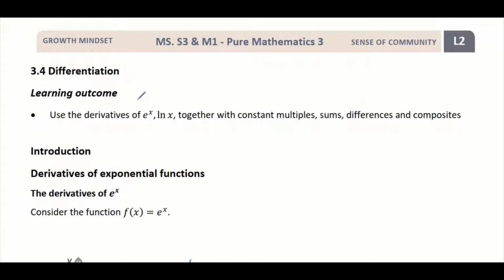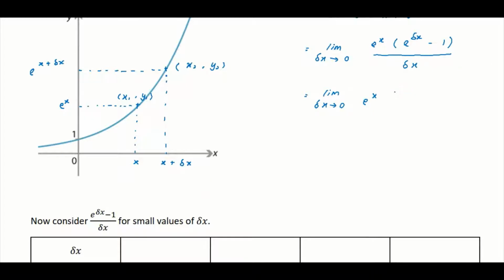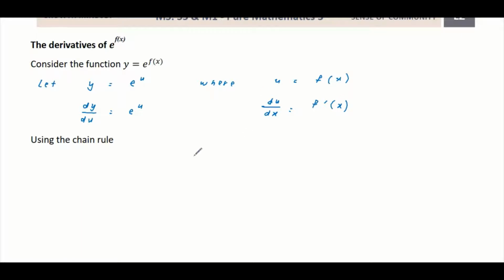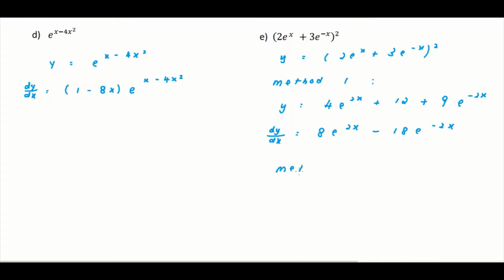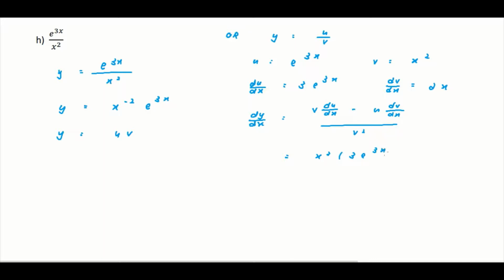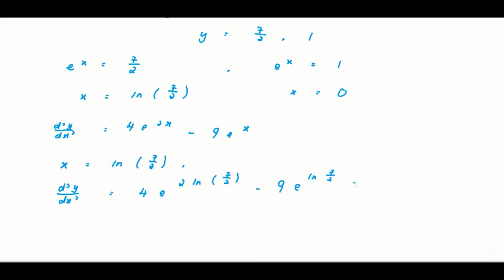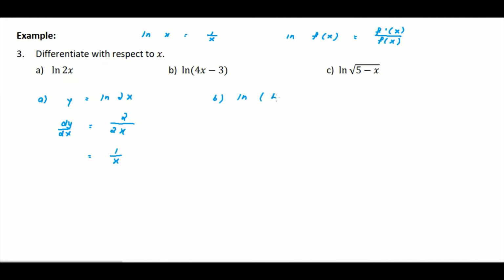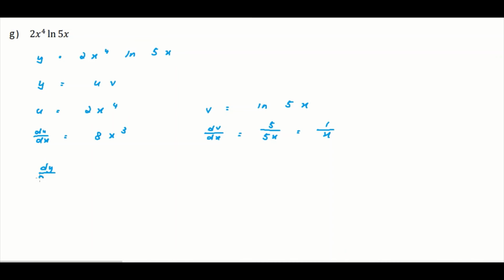[Cambridge A-level] P3 4B Differentiation - Derivative of Natural Base and Natural Log Function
Timeline

0:00 Introduction & learning outcome
Concept 1
0:56 Derivative of exponential function, e^x
10:50 Derivative of exponential function, e^f(x)
14:44 Example 1(a)
15:04 Example 1(b)
15:30 Example 1(c)
15:57 Example 1(d)
16:35 Example 1(e)
20:08 Example 1(f)
22:02 Example 1(g)
24:19 Example 1(h)
26:38 Example 2
Concept 2
32:55 Derivative of natural logarithmic function, ln x
34:46 Derivative of natural logarithmic function, ln f(x)
37:40 Example 3(a)
38:05 Example 3(b)
38:26 Example 3(c)
39:52 Example 3(d)
40:33 Example 3(e)
41:55 Example 3(f)
43:42 Example 3(g)